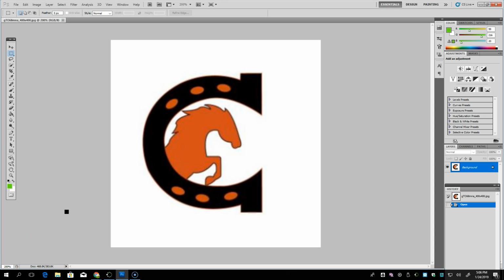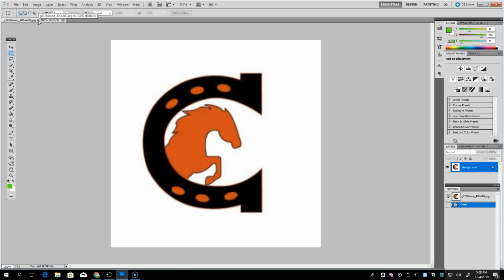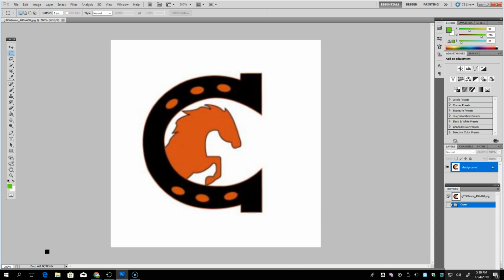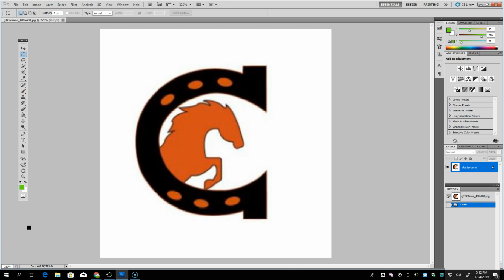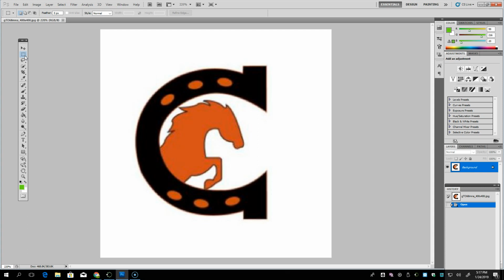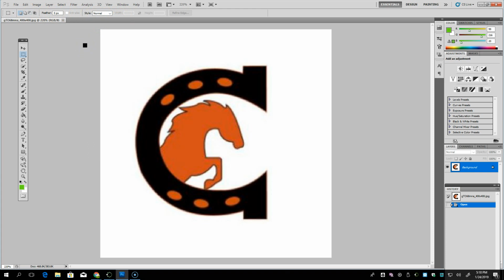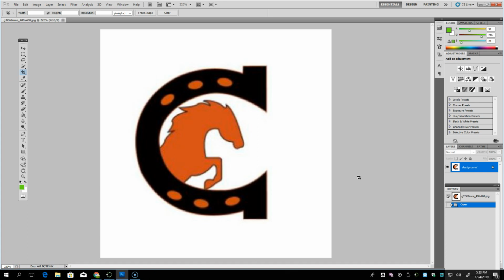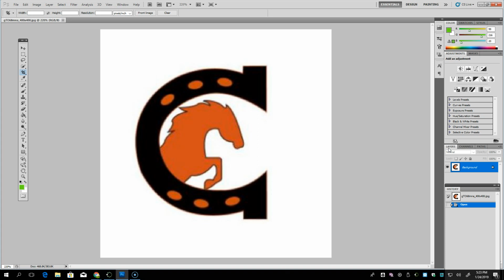Photoshop - Interface Tutorial